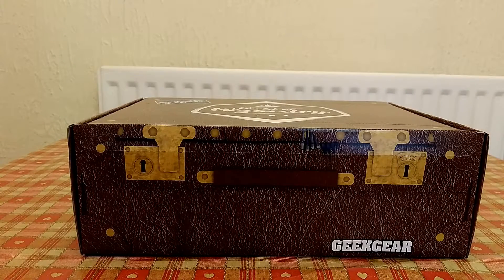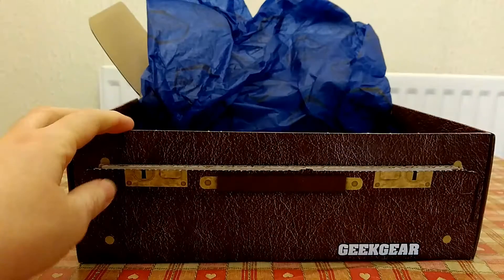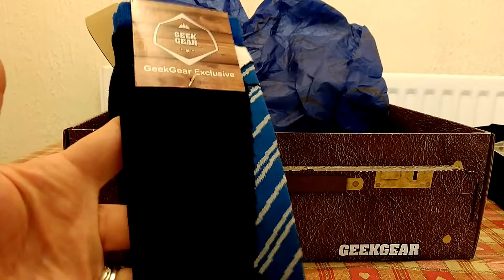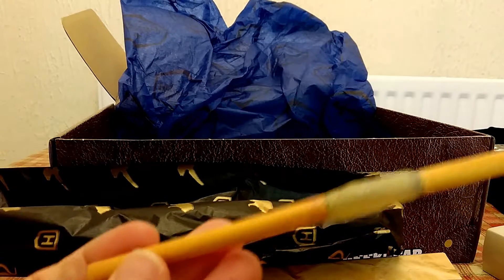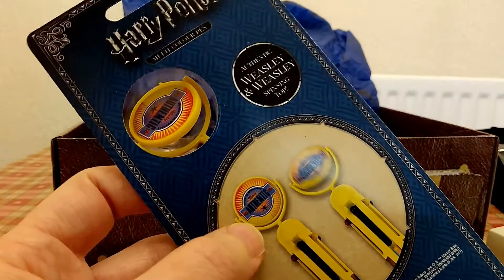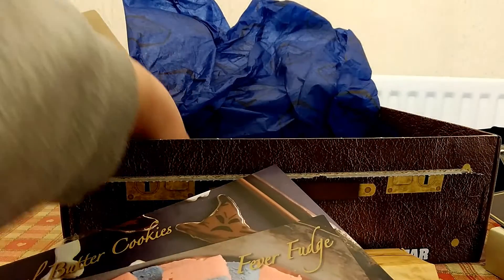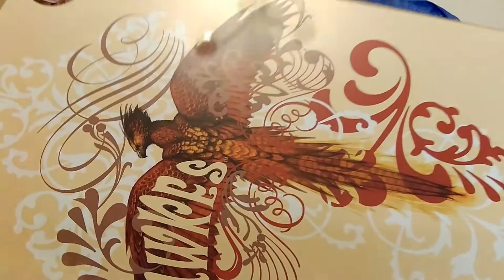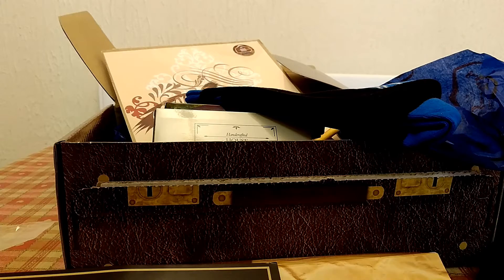March's Geek Gear Unboxing (2018)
March's World of Wizardry box has to be one of the best yet!!. With 9 Items!!!. ;) x